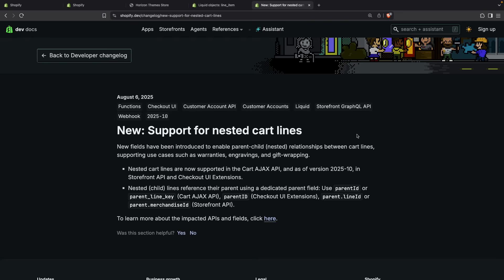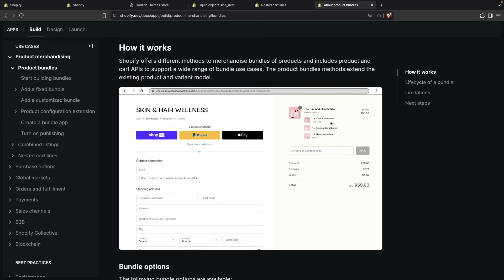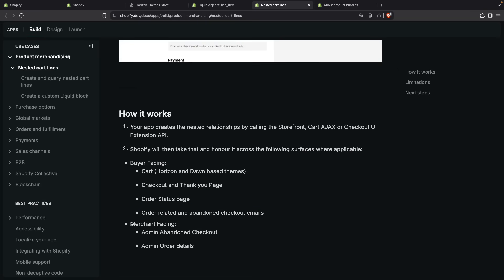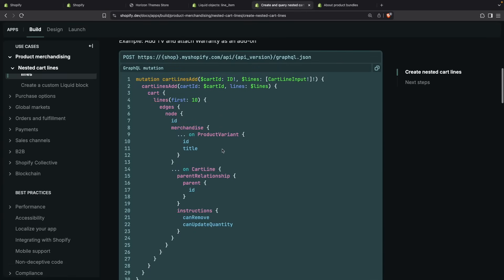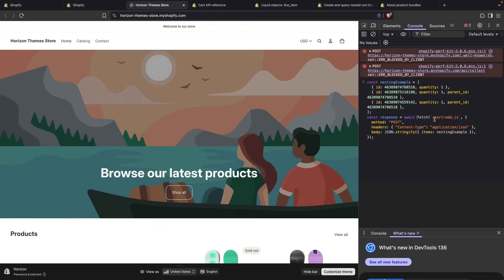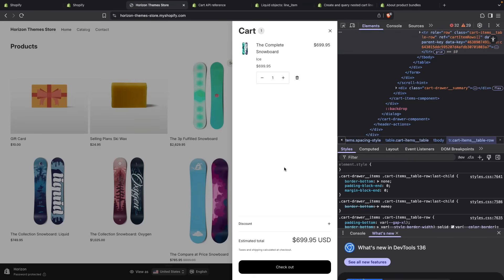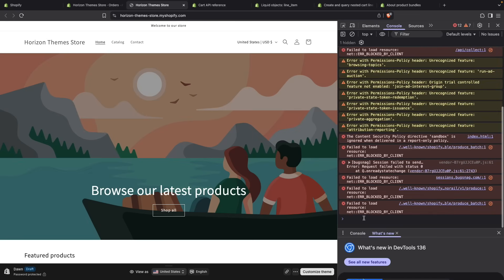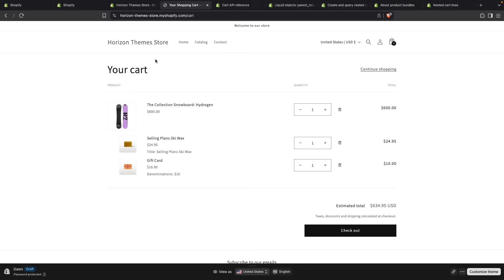Shopify Liquid Tutorial - Nested Line Items For Add-On Products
In this video we will see how to add nested cart items from a Shopify theme. This will let us add different add-ons to products such as warranties, protection plans, installation services and much more. Unlike Bundles, this is something that you can easily implement in your theme from the Cart AJAX API as we will see in this video, and nested items will display as such in most surfaces of the buyer's journey including in your store's theme, at checkout, in the thank you page and order status page, as well as in the admin side.

Timestamps
00:00 - Introduction
02:01 - Differences with Bundles
03:08 - Available surfaces
04:22 - Limitations
06:15 - API Usage
07:16 - Creating nested items
11:13 - Nested items in the buyer's journey
12:20 - Nested items in Dawn
12:50 - Adding support for nested items in your theme